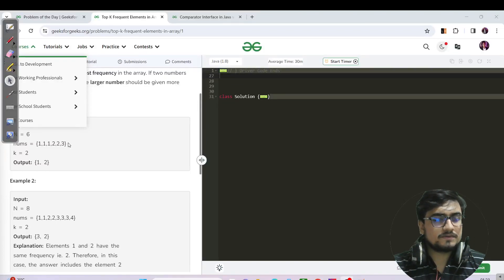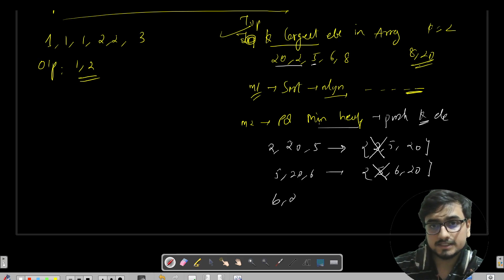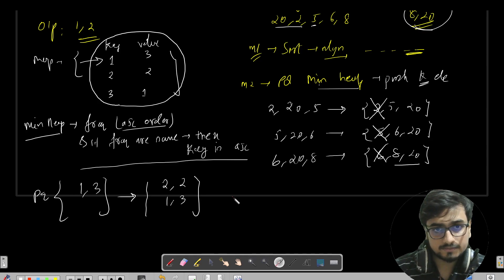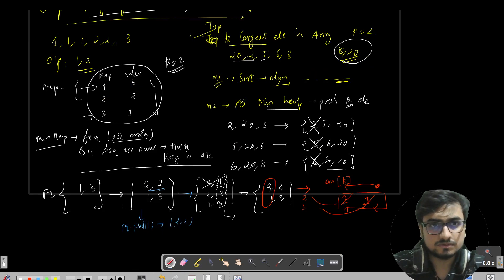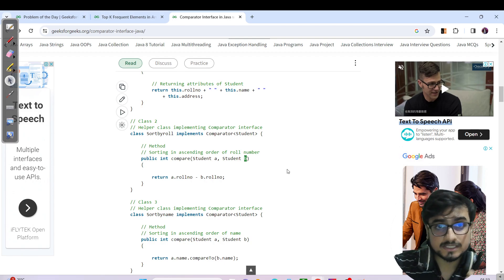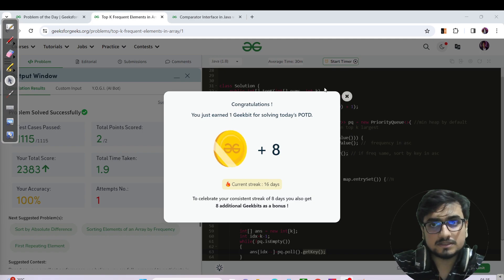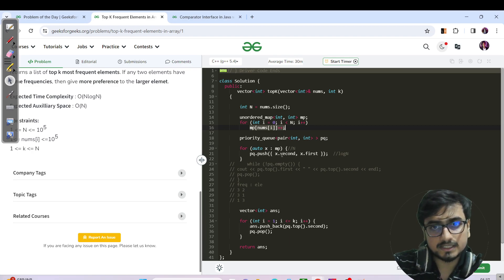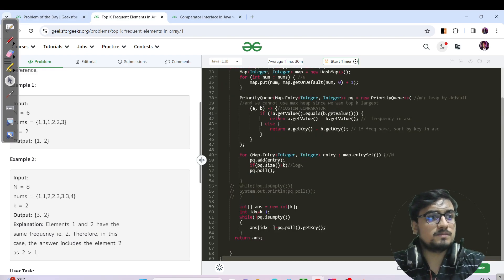Top K Frequent in Array | Heap | GFG POTD today 21 Oct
Methods -
1- TC:O(N), O(1) - Linear Traversal
2- TC:O(logN), O(1) - Binary Search

Happy Coding 🤝
Chapters
00:00 Question
00:22 Logic
08:12 JAVA
13:40 C++